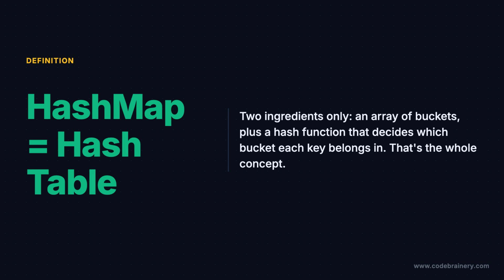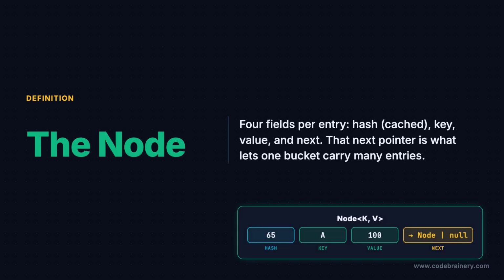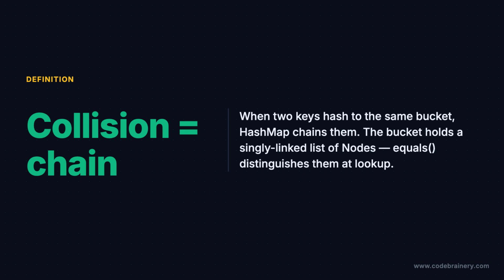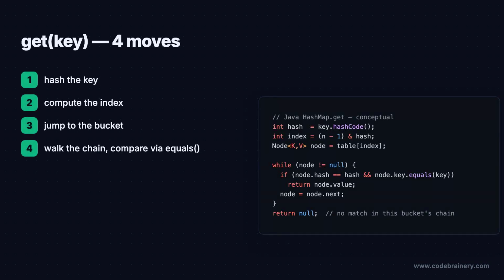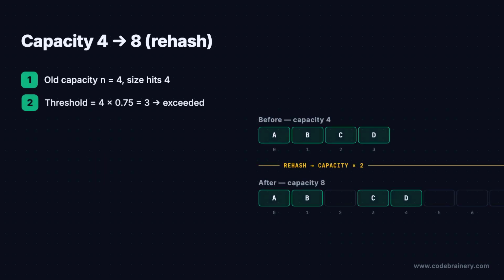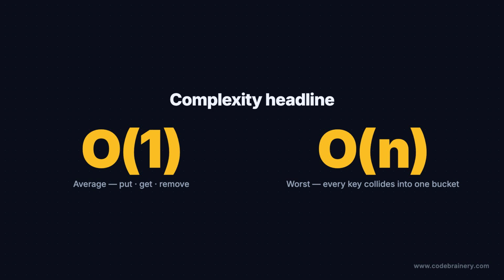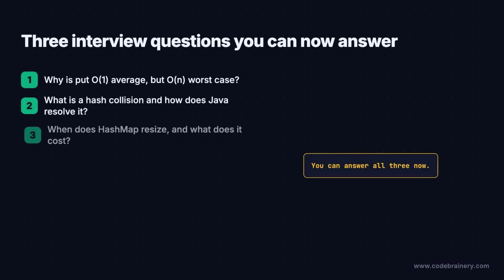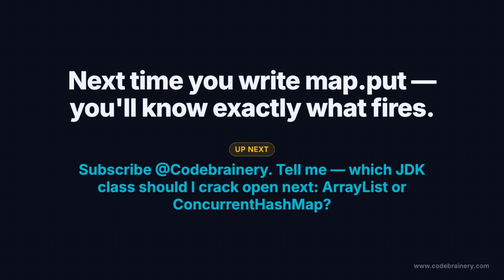How HashMap Works Internally in Java — Every Operation Explained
You use HashMap a hundred times a day. But can you explain — in detail — what happens on a single map.put?

In this episode we crack open java.util.HashMap and trace every operation:

→ The internal structure — an array of Node buckets
→ How put(key, value) computes the index with (n − 1) & hash
→ Why bit-AND is faster than hash % n (and how Java enables the trick)
→ Collisions and chaining — when two keys land in the same bucket
→ How get() walks the chain and matches via equals()
→ How remove() unlinks a Node from the linked list
→ Resizing — the moment HashMap doubles capacity and rehashes everything
→ Treeify — the Java 8 optimization that drops worst-case from O(n) to O(log n)
→ Three production traps that bite engineers: mutable keys, the hashCode/equals contract, and thread-safety

By the end you can answer the three interview questions every senior loves:
  1. Why is put O(1) average but O(n) worst case?
  2. What is a hash collision and how does Java resolve one?
  3. When does HashMap resize and what does it cost?

⏱ Chapters
00:06 The question most engineers can't answer
00:24 What HashMap actually is
00:38 The library-shelves analogy
00:58 Internal structure — array of buckets
01:15 The Node — hash, key, value, next
01:32 put() in 4 steps
01:57 Worked example — six inserts at capacity 16
02:21 Collisions = chaining
02:39 Why (n − 1) & hash, not hash % n
03:02 get() — the 4-move lookup
03:20 Trace: looking up "C"
03:39 remove() — unlinking from the chain
03:53 Resize trigger (loadFactor 0.75)
04:13 Capacity 4 → 8 rehash trace
04:36 The amortized O(1) story
04:54 The complexity headline
05:14 Java 8 treeify — chain to red-black tree
05:37 Three production traps
06:05 Three interview questions you can now answer
06:26 Recap
06:47 What should we crack open next?